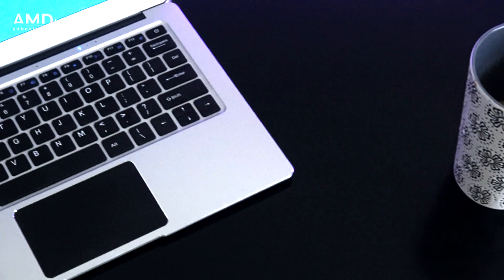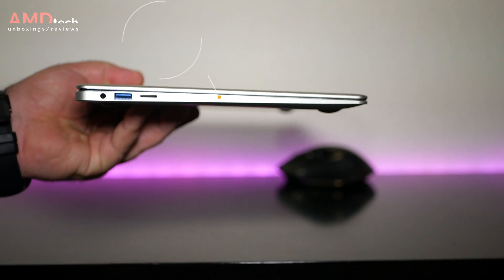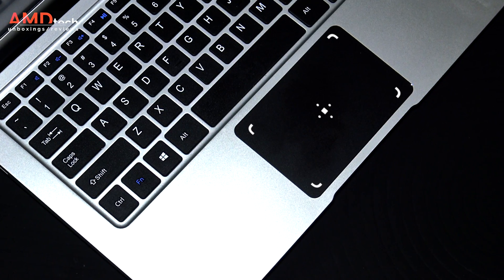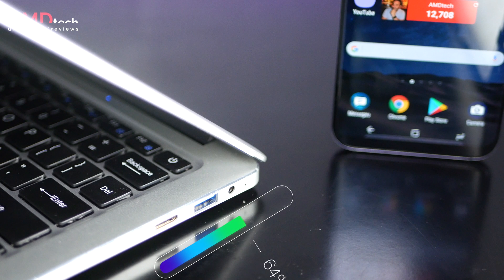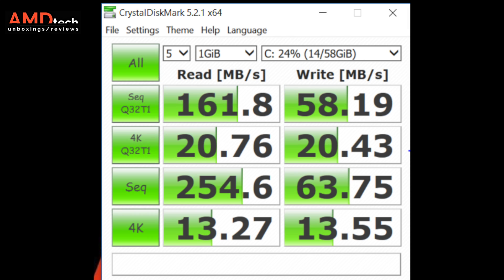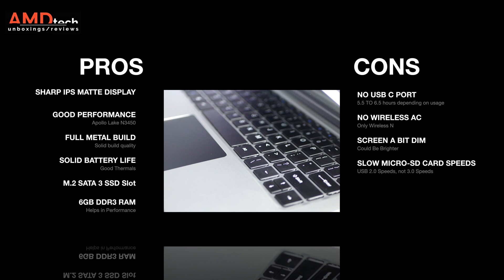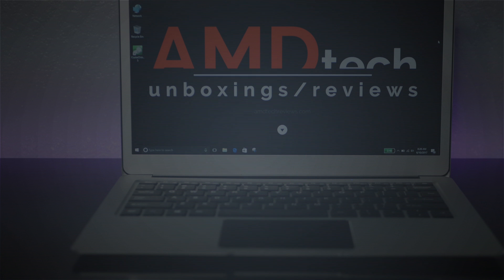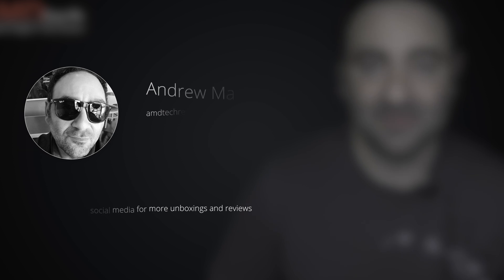Jumper EZBook 3 Pro Review: With SSD Installation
Jumper EZBook 3 Pro Review: With SSD Installation by AMDtech

**ALERT** Gearbest now has a "Dual Band Wifi" version, with wireless ac and the open ssd slot, that was missing in initial batch.

Transcend SATA 3 SSD

Specs:

Main Features:
Microsoft Windows 10 Home OS
Windows 10 brings back the popular Start Menu from Windows 7 and introduces new features, like the Edge Web browser that lets you mark up Web pages on your screen
Intel Apollo Lake N3450 Quad Core 1.1GHz, up to 2.2GHz
Ultra-low-voltage platform and quad-core processing provide maximum high-efficiency power to go. Intel Turbo Boost Technology delivers dynamic extra power when you need it
13.3 inch FHD IPS Screen with 1920 x 1080 Resolution
Offering good experience for watching videos and browsing the Web. The 1920 x 1080 resolution screen boasts impressive high-quality images
6GB DDR3 RAM for Advanced Multitasking, up to 8GB
Substantial high-bandwidth RAM to smoothly run your games, photos and video-editing applications, as well as multiple programs and browser tabs all at once
64GB eMMC Storage Capacity
128GB TF Card Expansion
Accepts compatible card up to 128GB ( not included ) for easy expansion
Camera for Photos and Face-to-face Chat
2.0MP front camera let you capture memorable moments or chat with friends
Bluetooth 4.0

for great coverage of the low cost Chinese tablets, laptops and 2-in-1s.